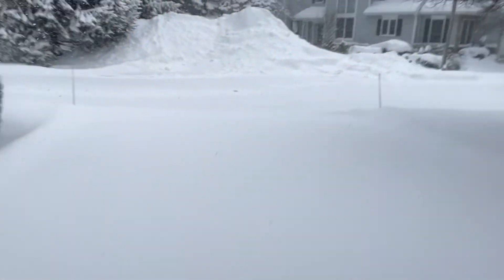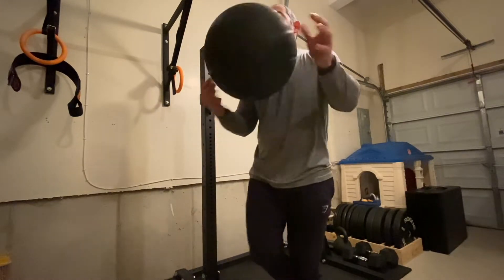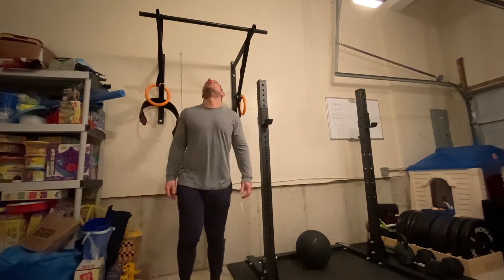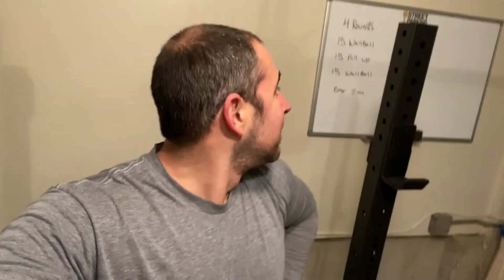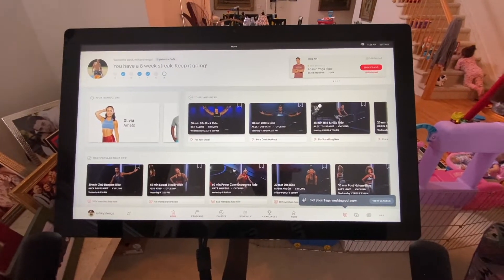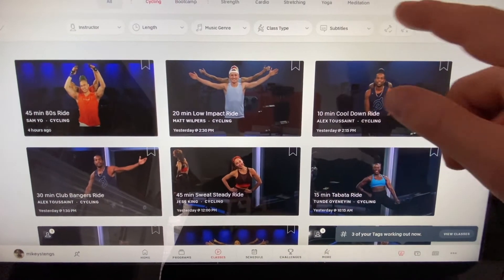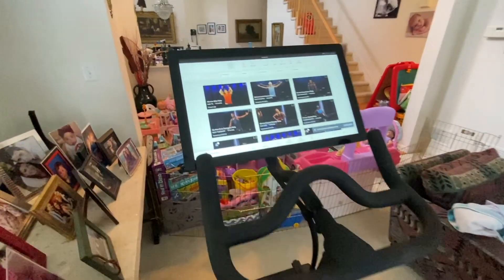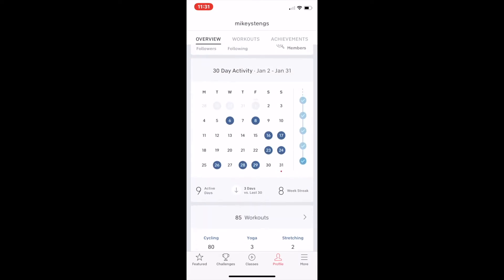Wallballs, Pullups & Should You Get A Peloton Bike?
Today we go over Wallballs & Pull-Ups.  I also take you through an in depth look at the Peloton Bike and show you what the Peloton App looks like on an iPhone.